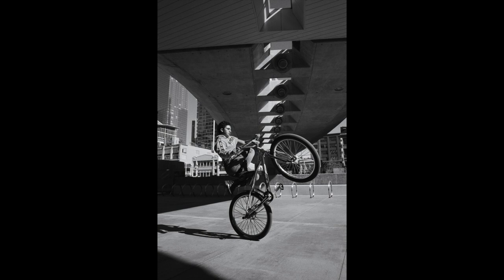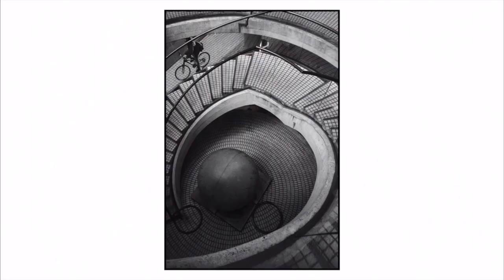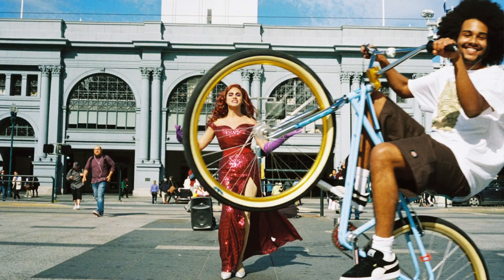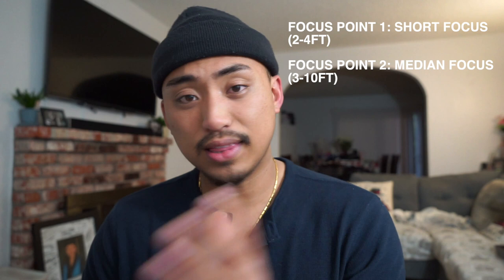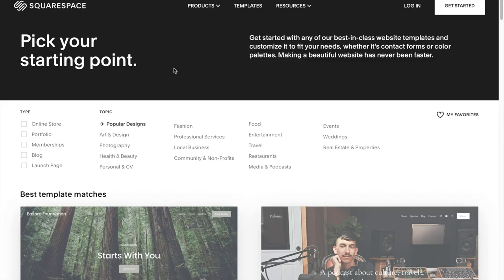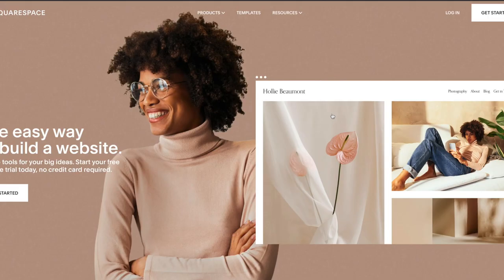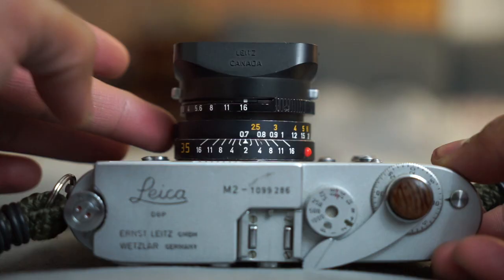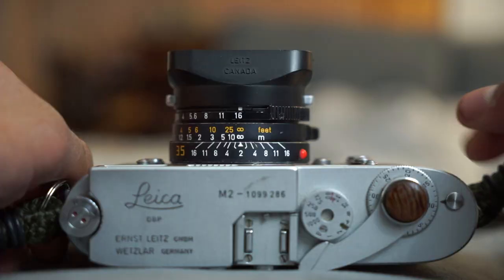(How To) Zone Focus with a Leica Rangefinder and NEVER miss focus!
Today we talk about how to master zone focusing with a Leica rangefinder so you never miss focus again! This is a great technique to use for street photography so you never miss a moment. This works well with all 35mm film cameras but will be much easier with rangefinder lenses that have focus tabs.

My favorite Film Stocks:
DELTA 3200